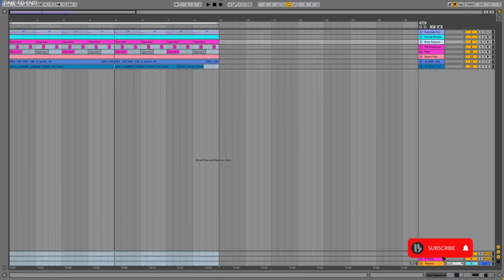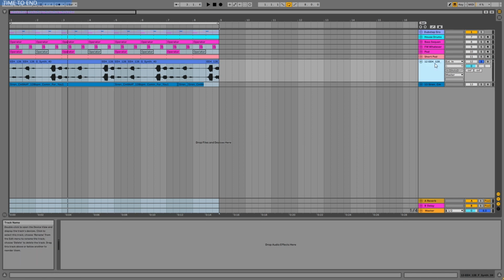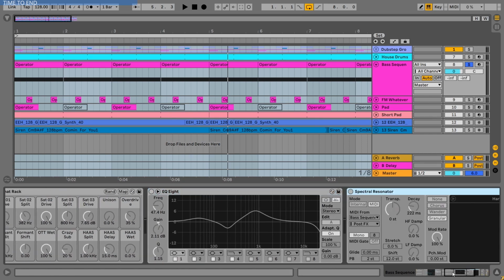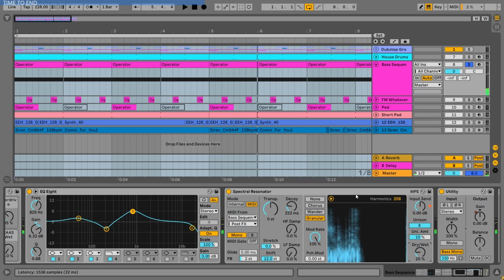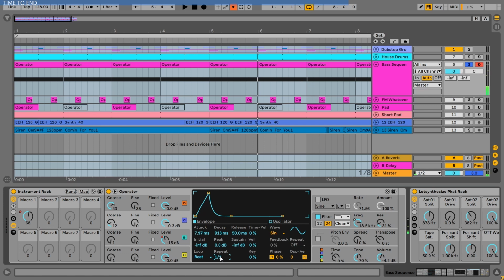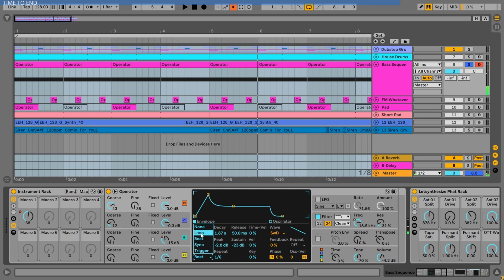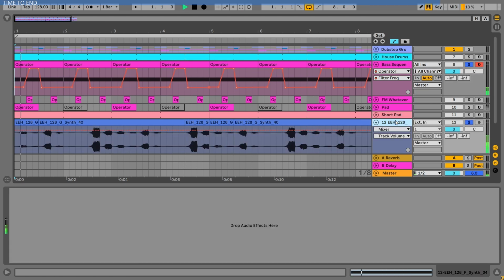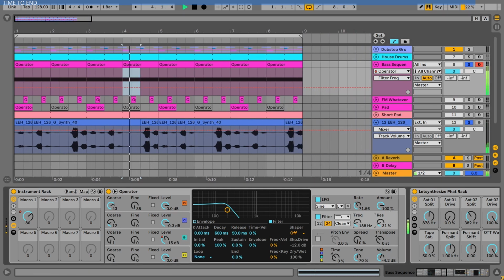ABLETON OPERATOR'S BARELY USED [AWESOME] FEATURE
In this video I show you how a cool feature in Ableton Live 11 Operator that I love and very few people know about. Enjoy!